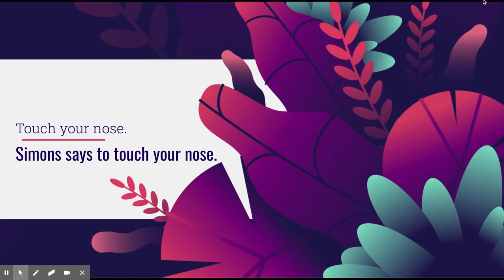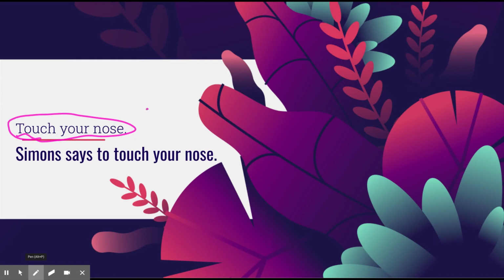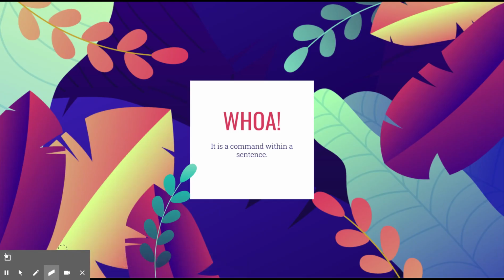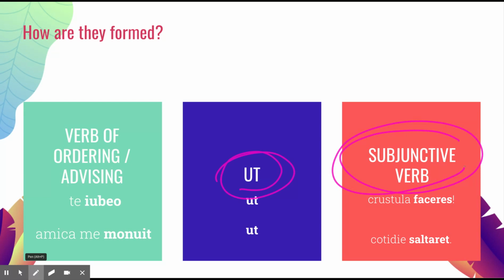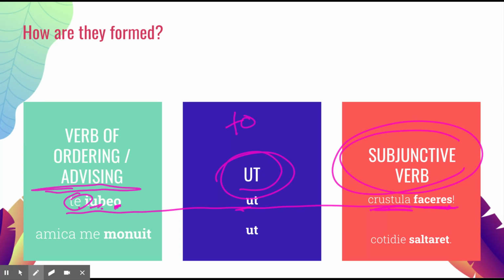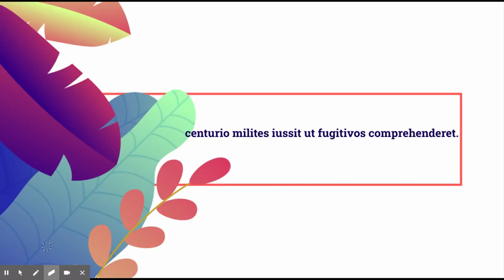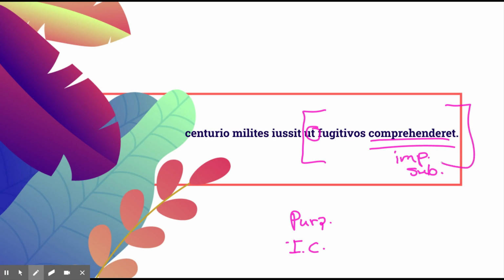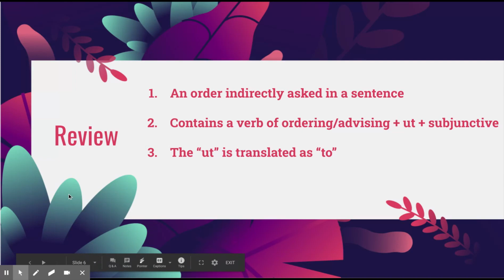An Overly Simplified Explanation of Indirect Command